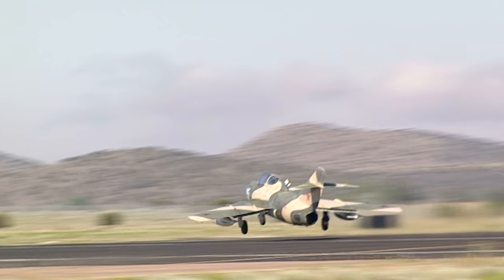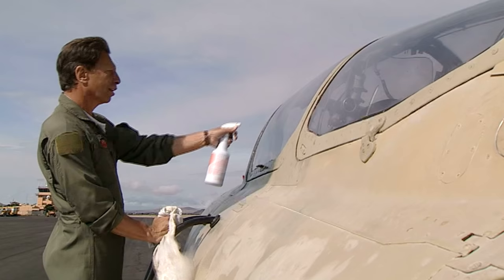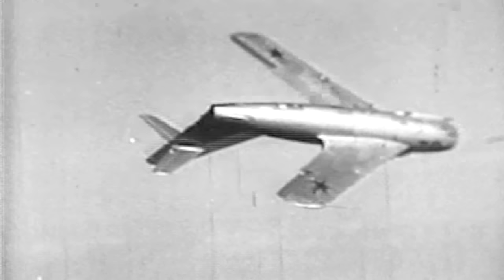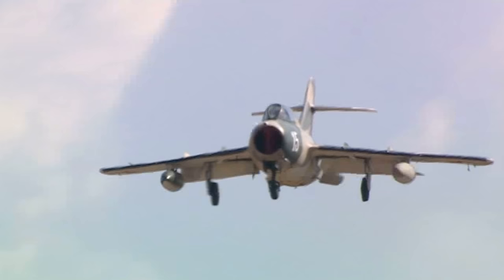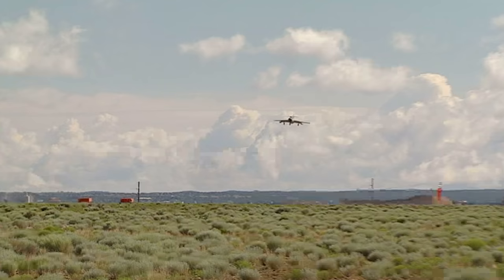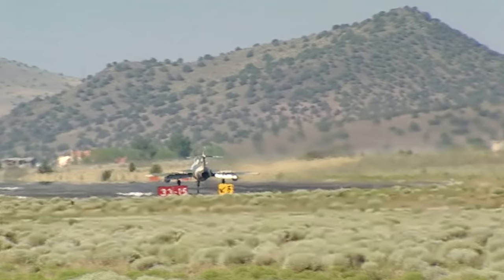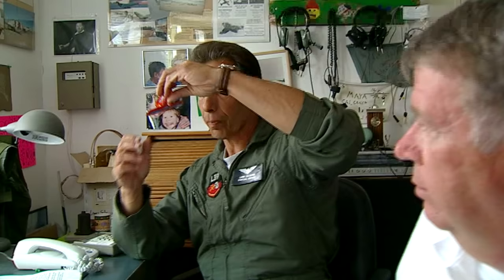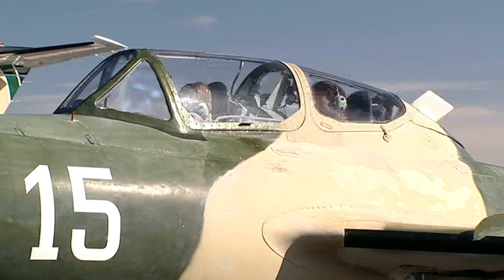Iconic Jet Aircraft - MiG-15 Dogfighter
Revolutionary design made the Soviet MiG-15 one of the best dogfighters of its day, and is believed to have been one of the most widely produced jet aircraft ever made.

The Mikoyan-Gurevich MiG-15 was a jet fighter aircraft developed by Mikoyan-Gurevich OKB for the Soviet Union.  The MiG-15 was one of the first successful jet fighters to incorporate swept wings to achieve high transonic speeds.  In combat over Korea, it outclassed straight-winged jet day fighters which were largely relegated to ground attack roles, and was quickly countered by the similar American swept-wing F-86 Sabre.  The MiG-15 is often mentioned, along with the North American F-86 Sabre, as the best fighter aircraft of the Korean War, and among the best fighter aircraft of all time.

Clip from the documentary “Tycoon Toys - Fighter Jets”.

What do the super-rich choose to spend their hard-won zillions on?  We meet individuals who have a particular penchant for owning, driving and firing huge pieces of ex-military hardware, from field guns to tanks to fighter jets.  Tycoon Toys goes on a journey to watch them at play.